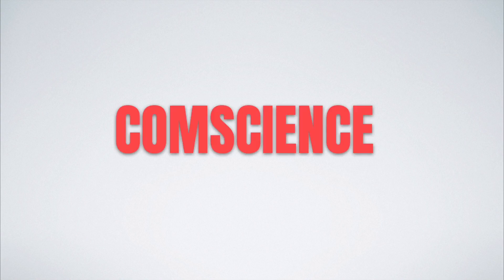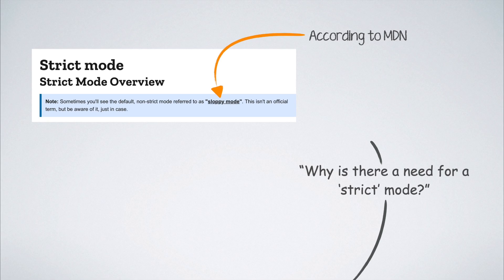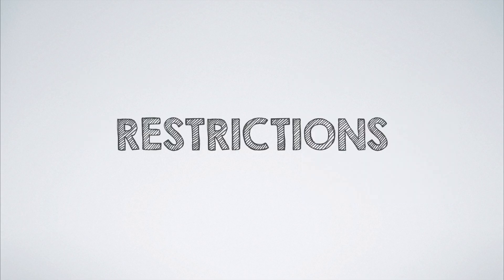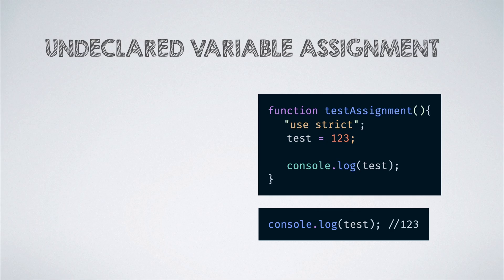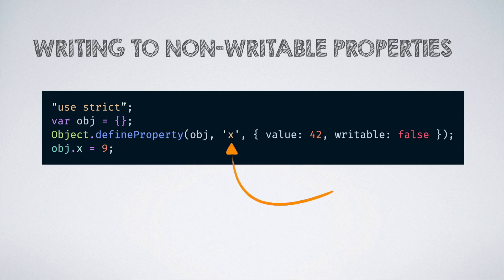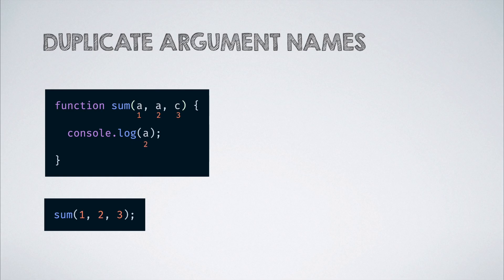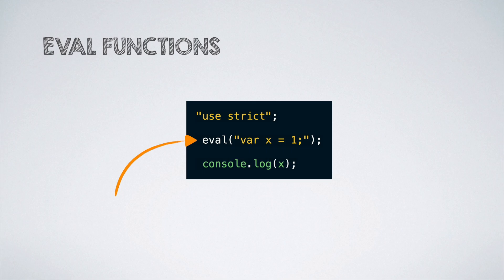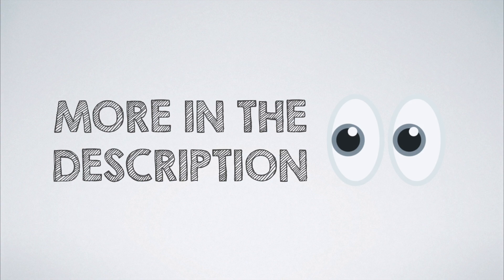Why is there a Strict Mode in JavaScript? | CodeSketched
In this video, we look into strict mode in JavaScript. We learn how it can be enabled at the file level and function level and also the restrictions that come into the picture when it is enabled.